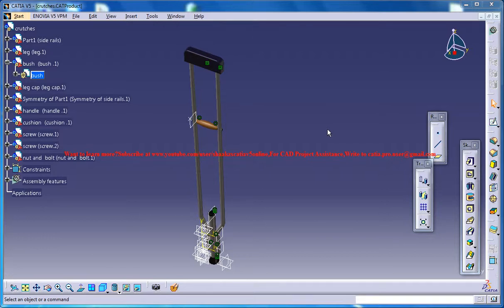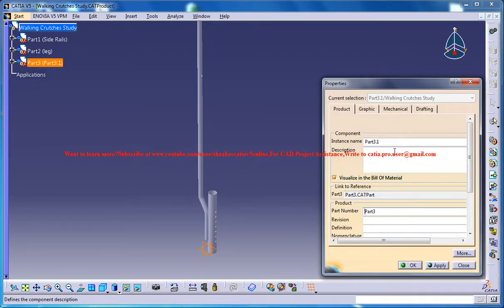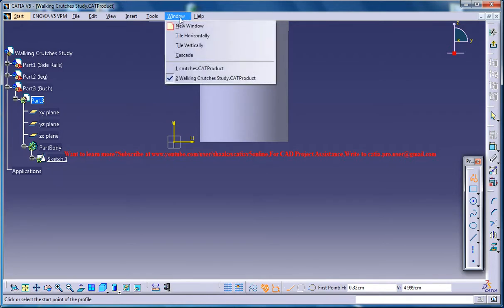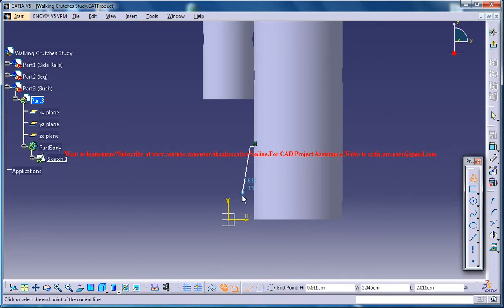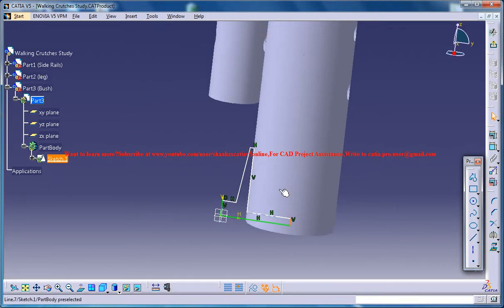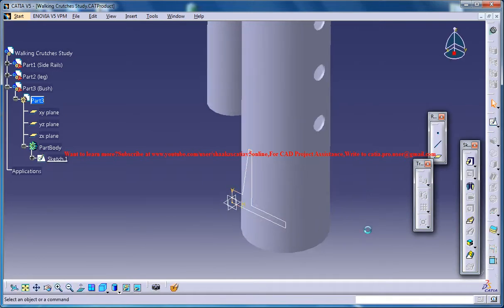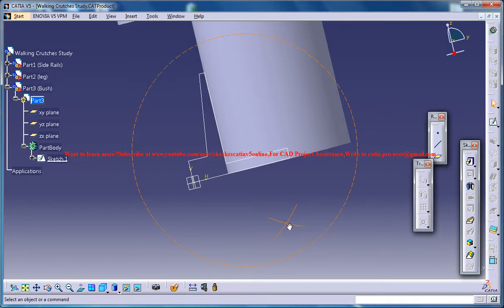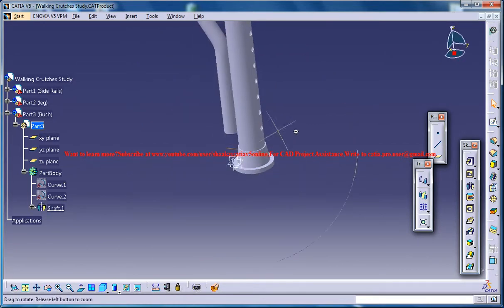Catia V5 Tutorial|Create Walking Crutches P6|Part Product Desig Beginner's